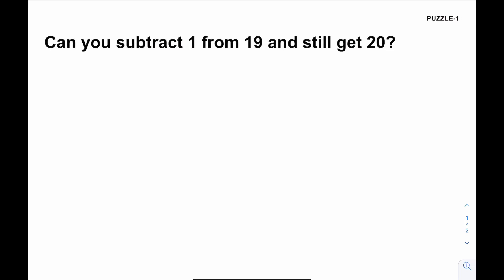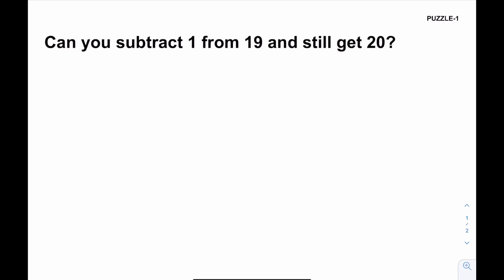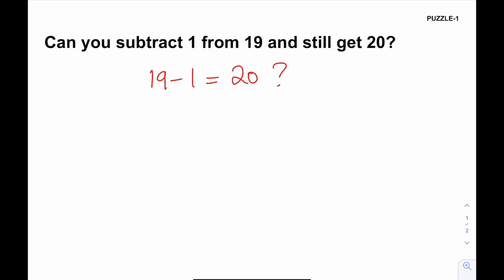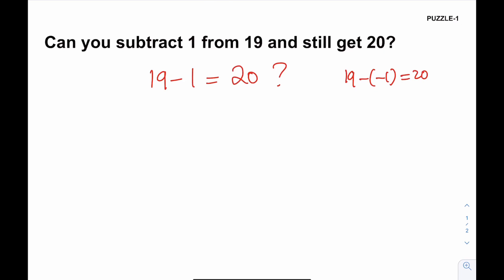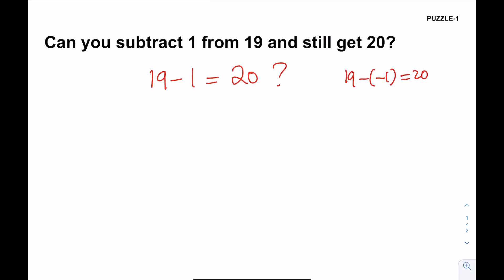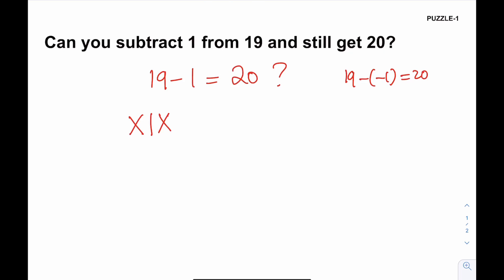A weird subtraction puzzle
This is a weird subtraction puzzle. The puzzles will continue...
brain teaser